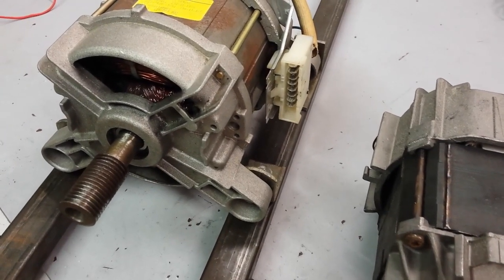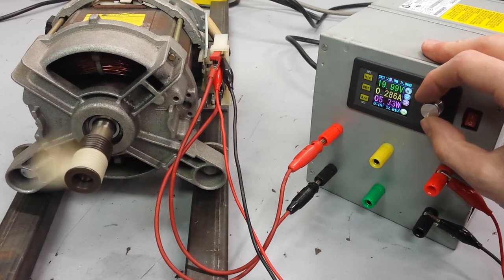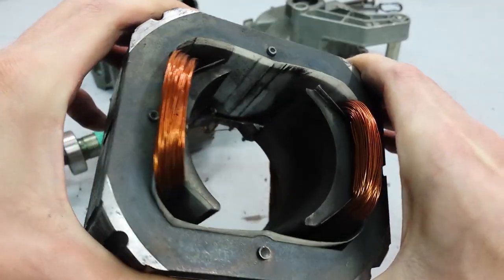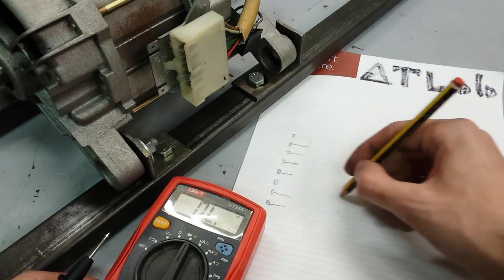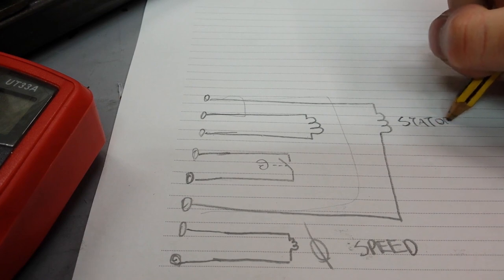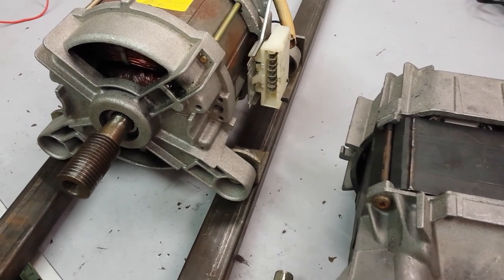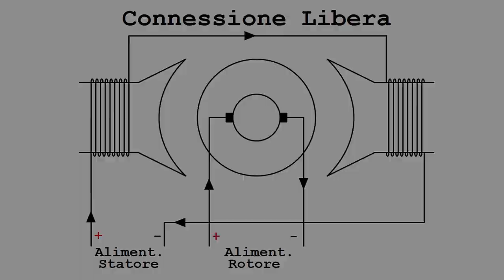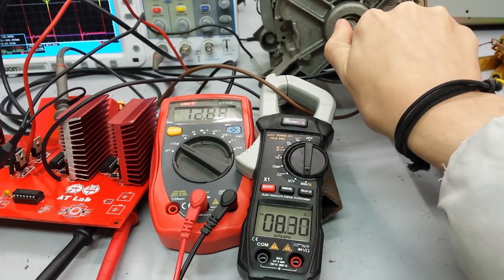How to Wire and Control with 12 V DC and High Torque Washing Machine Universal Brushed Motors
Hi folks, in this video I show all the necessary element to wire and control a washing machine brushed electric motor also called universal motor.

► Thank's to learining engineering!!

► 3D printer e CNC milling:
Artillery Sidewinder X2

► 3D printing filament:
AzureFilm3D Amazon